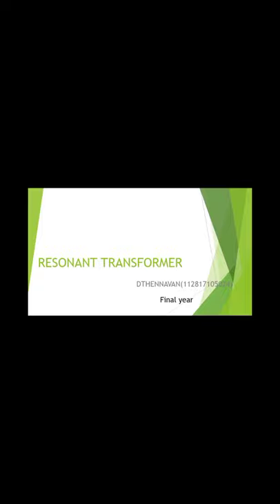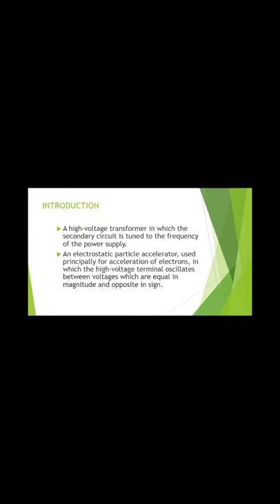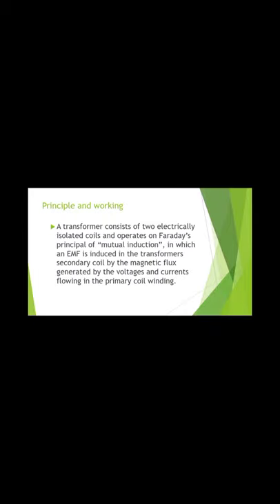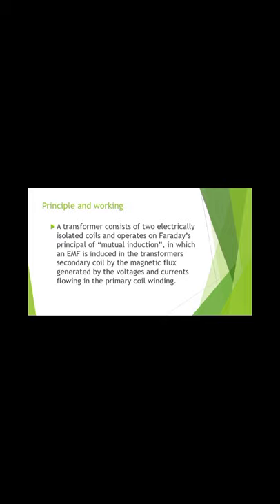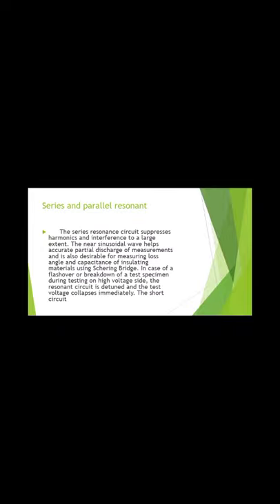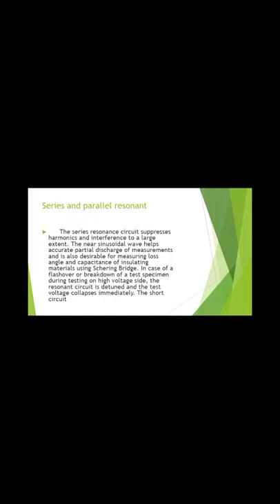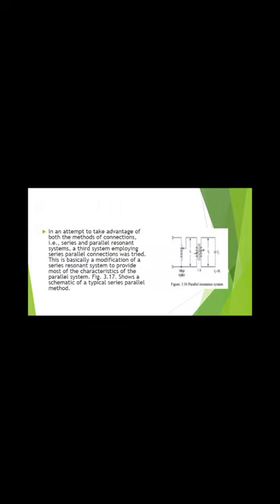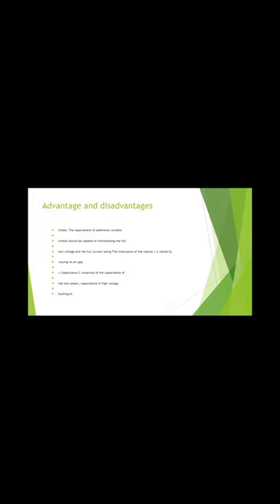RESONANT TRANSFORMER BY Thennavan